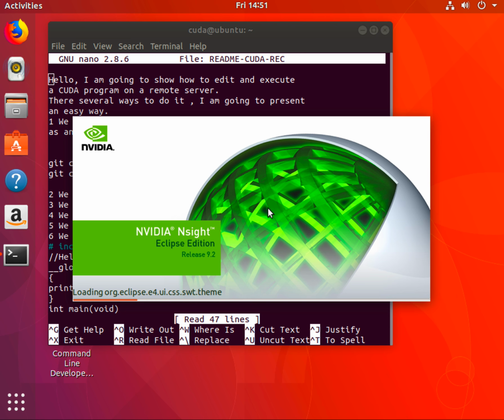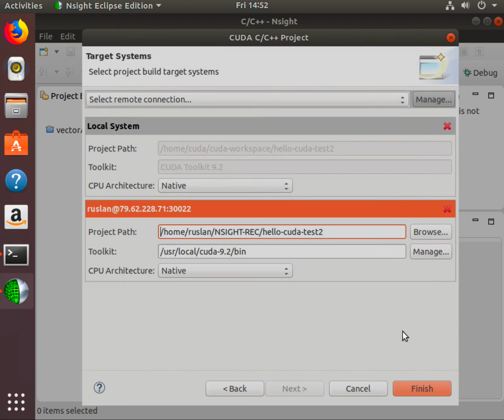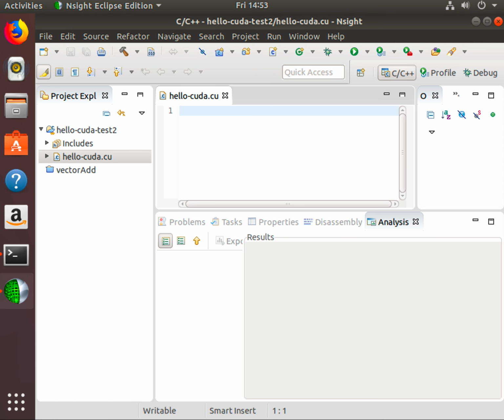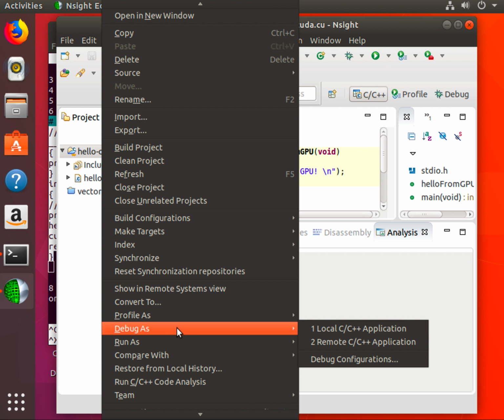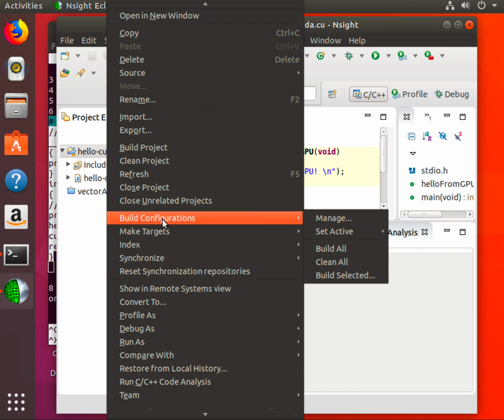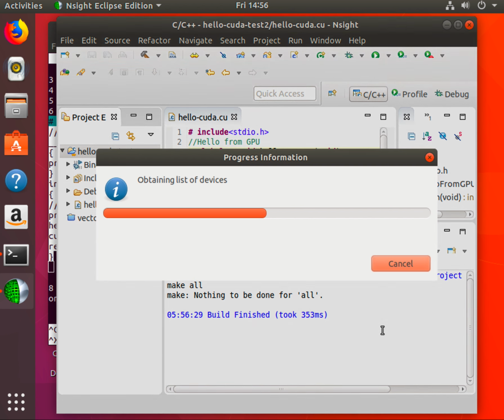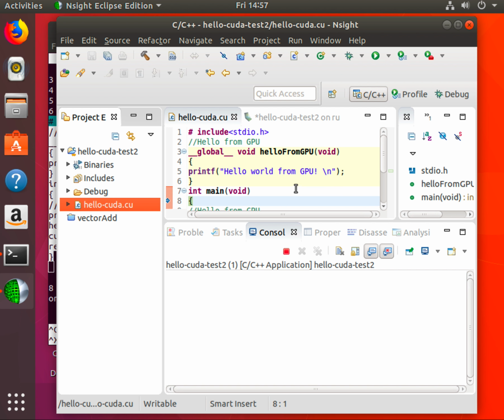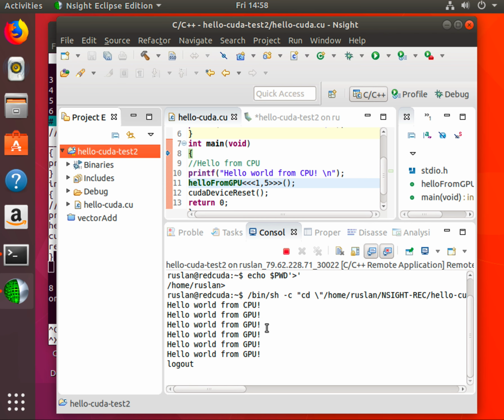NSIGHT-RED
Hello, I am going to show how to edit and execute
a CUDA program on a remote server.
There several ways to do it , I am going to present
an easy way.
1 We inizializate git on the host and remote server
as an example I use my git account
2 We open the Nsight-Eclipse on the host.
3 We create a CUDA PROJECT
4 We create an empty Folder on the remote computer
5 We choose this directory
6 We create new source file as an example.cu
7  We have two options to build
on the remote computer or in the local host.

I will build on my local host  (also you can do it on the remote)
8 sincronize on the remote
9 I will run on the remote
10 You can run the profiling on remote
12 To debug you need to have the x11 off on the server remote
   therefore I will skip this part and just I will do a partial
    debugging on the local.
13 Finish
I was using Parallels v 13 on my MacBook air and ubuntu 17.10  with cuda tool kit 9.2